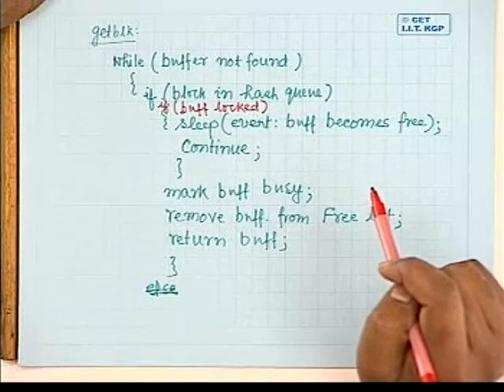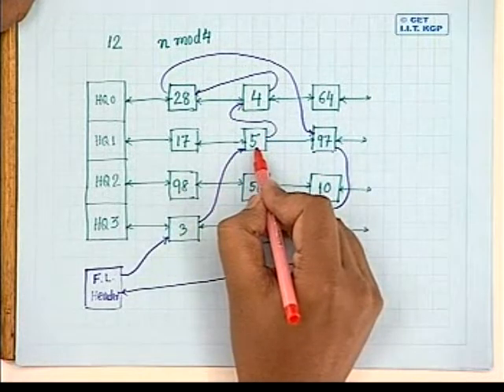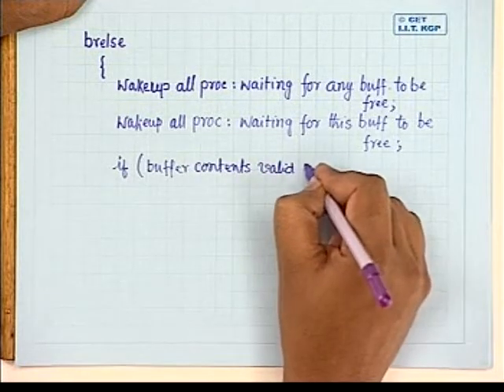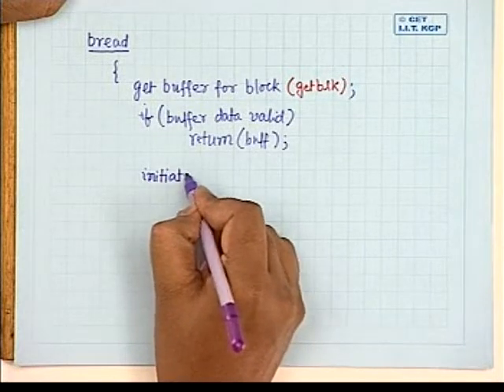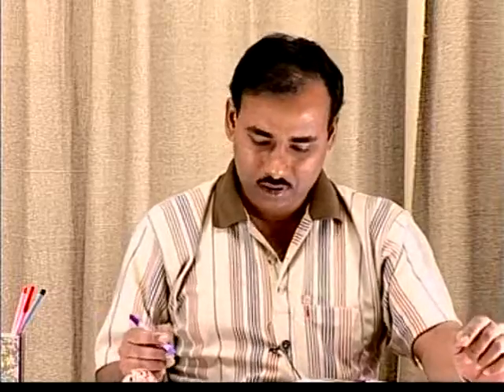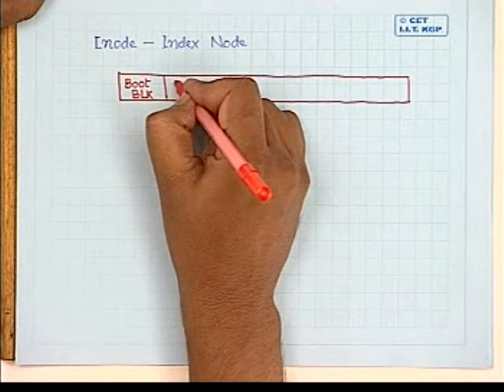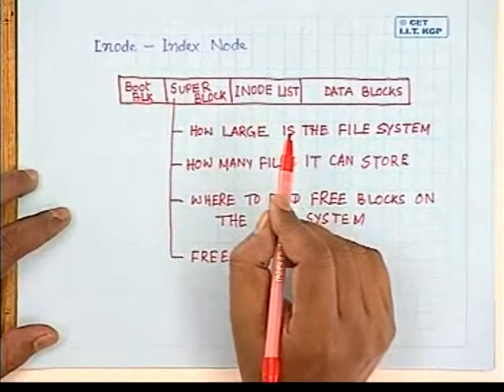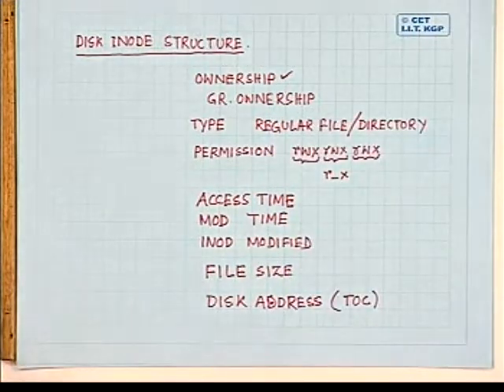Buffer Cache Part- II (Computer Science)(Operating System)